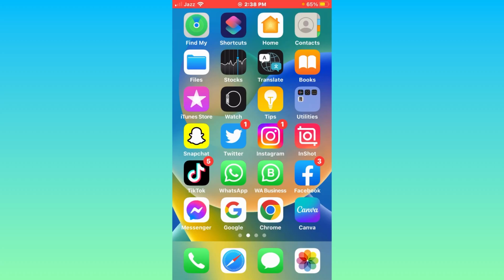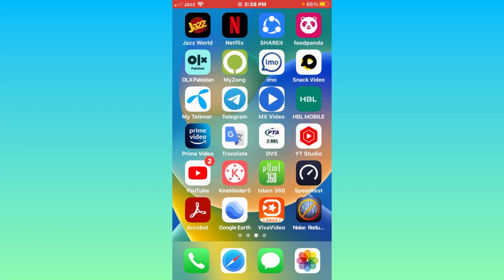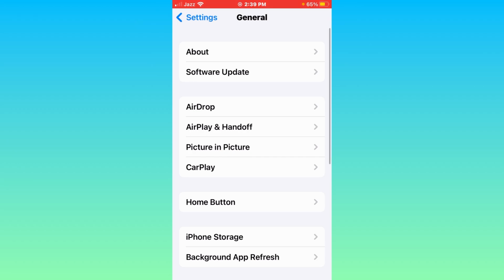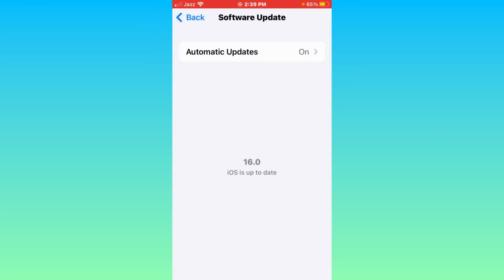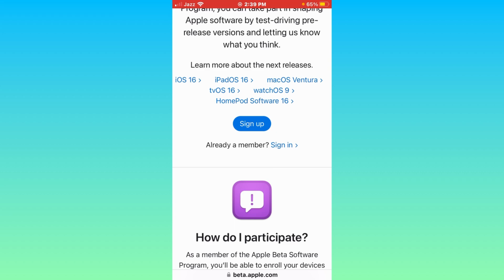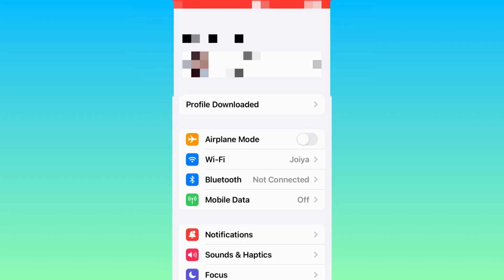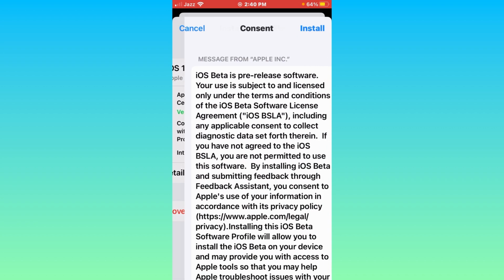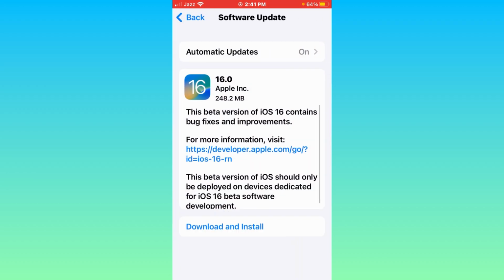How To Get iOS 16.7 Developer Beta Profile At Your iPhone & iPads (iOS 16.7 Beta Profile) 2022